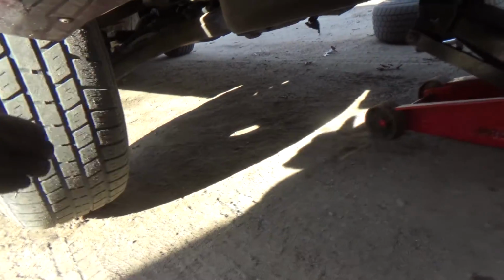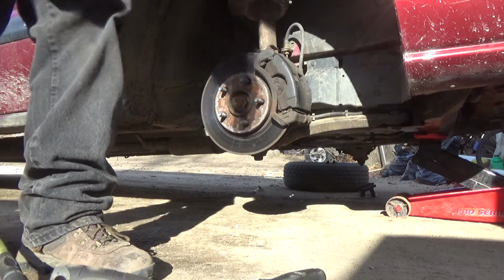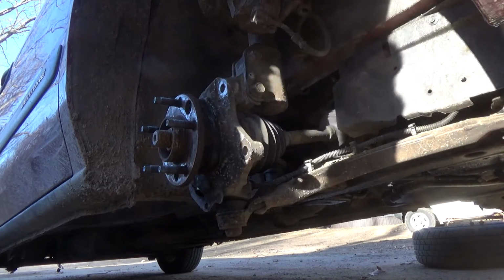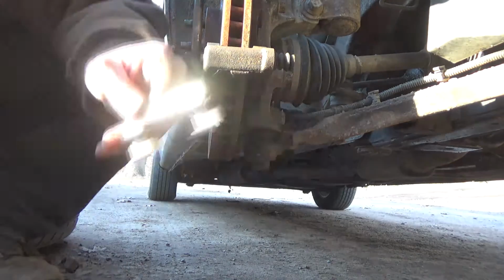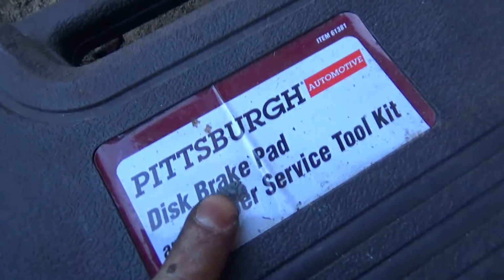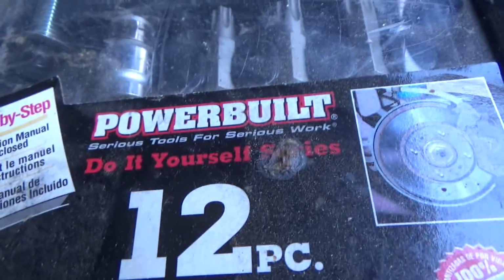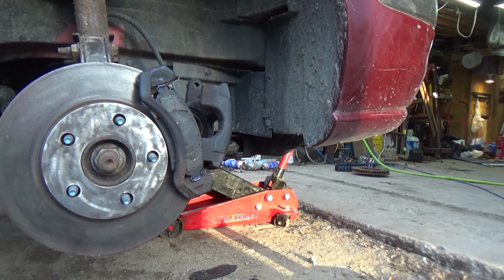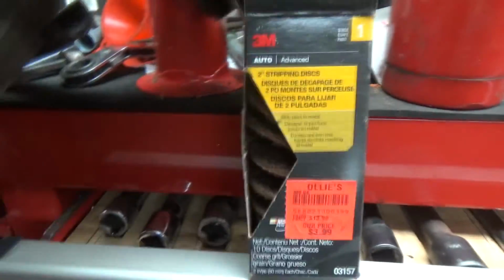How to Replace Brake Pads, and Rotors on a chevy venture/pontiac montana/oldsmobile silhouette